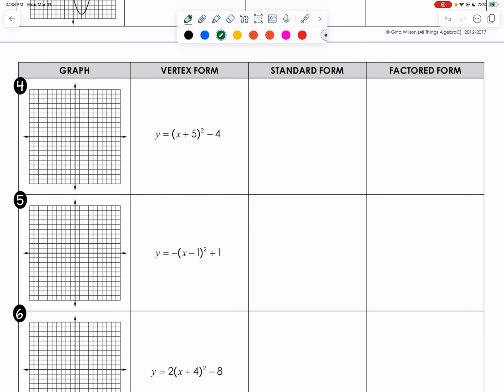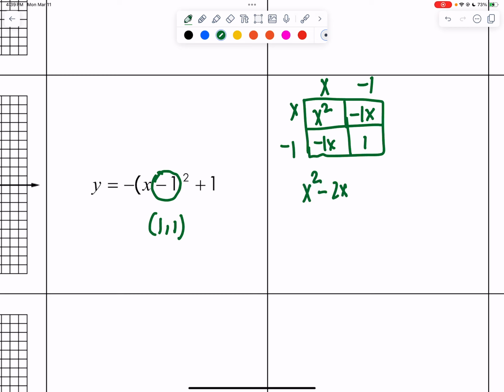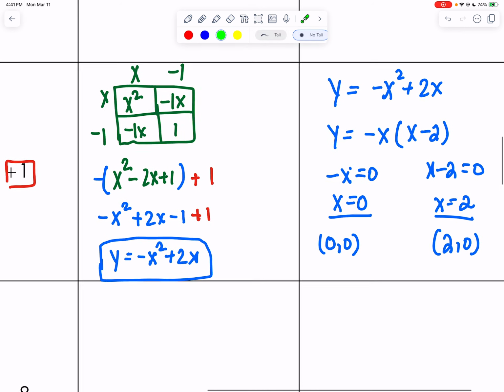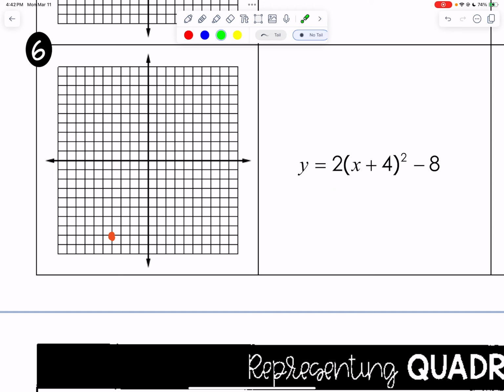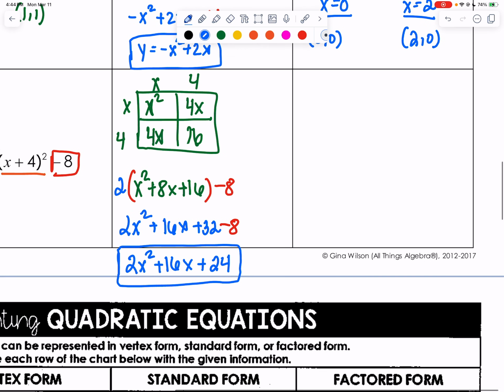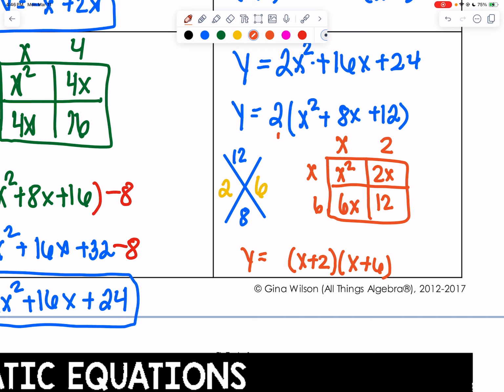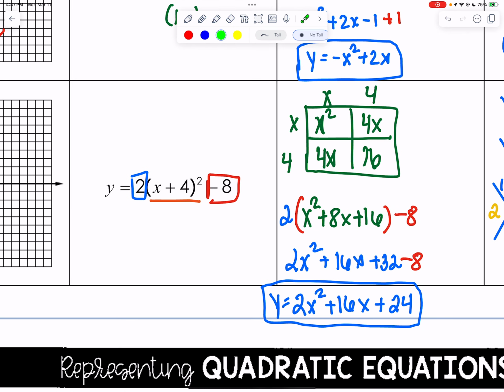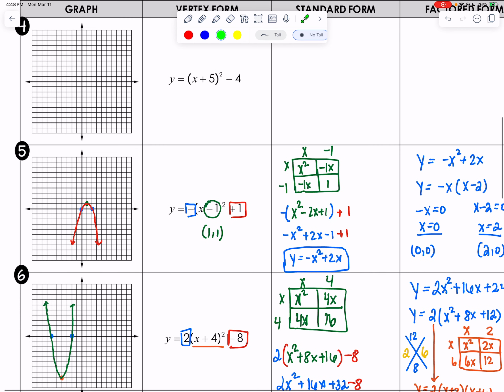Math 2 - Converting Forms with Graphing (Part 2)